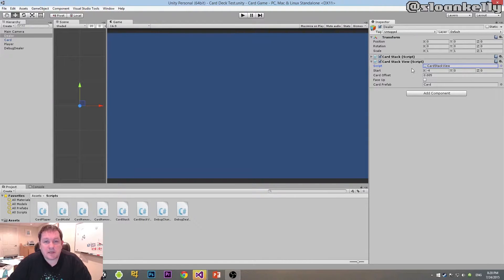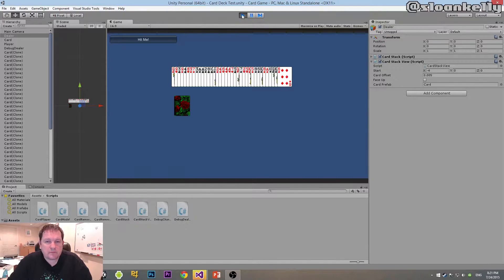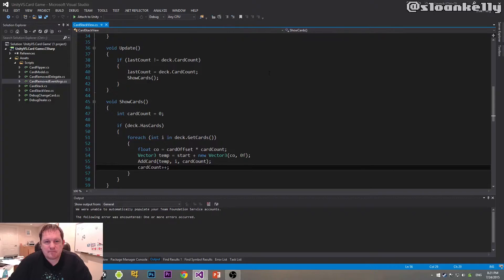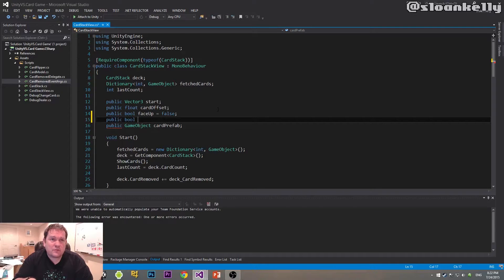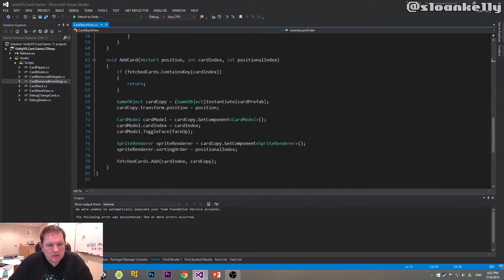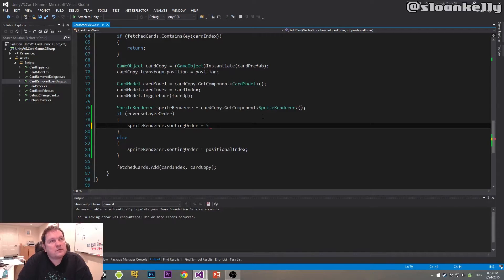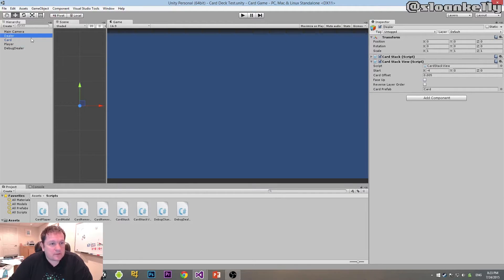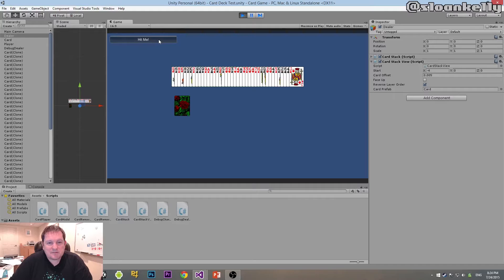Blackjack Card Game in Unity Part VII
Blackjack Card Game Part VII

Short video this time! Reversing the visual sort order of the dealer's deck so that it doesn't look like we're taking cards from the bottom of the deck.

The Unity 5 package can be downloaded from my website and contains the project so far